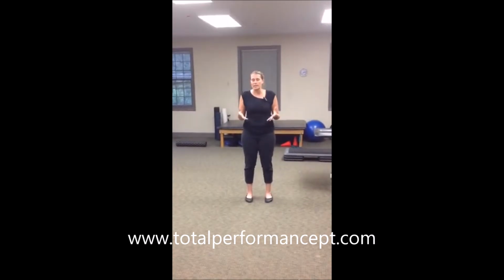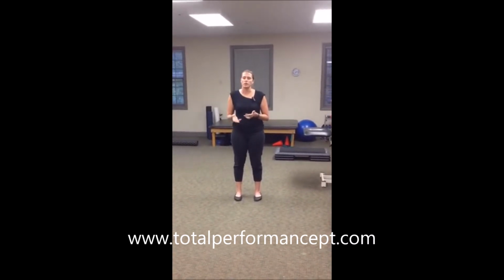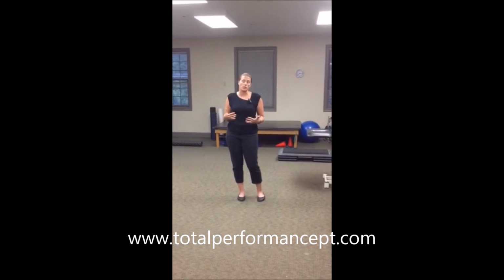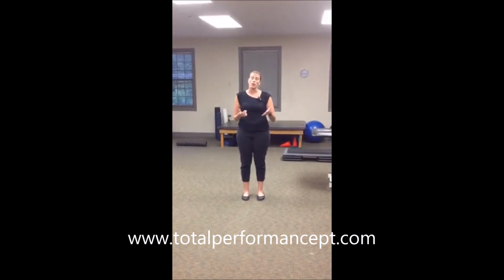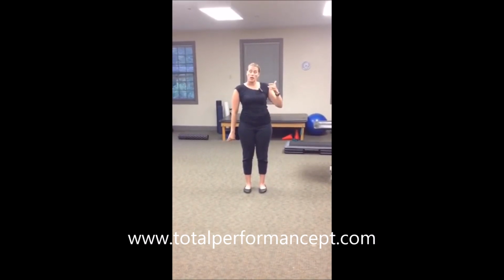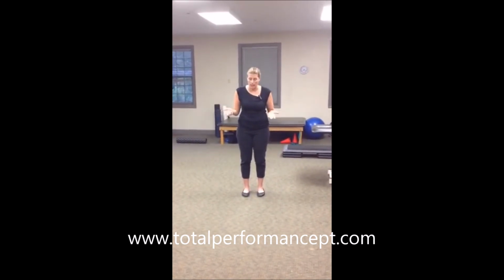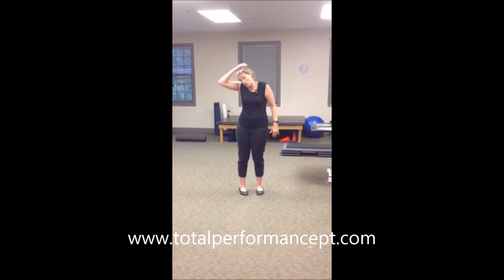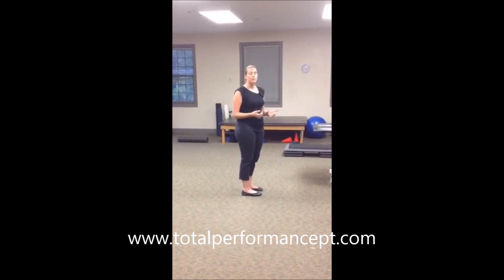Neck Pain Relief | Total Performance Physical Therapy